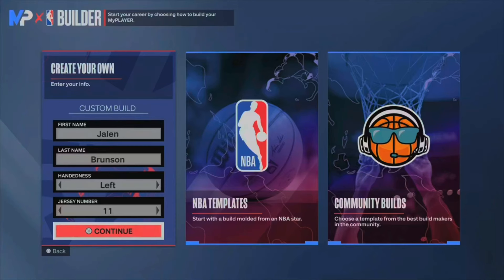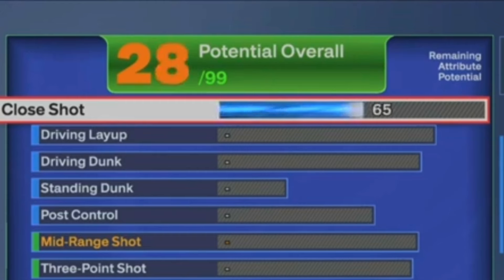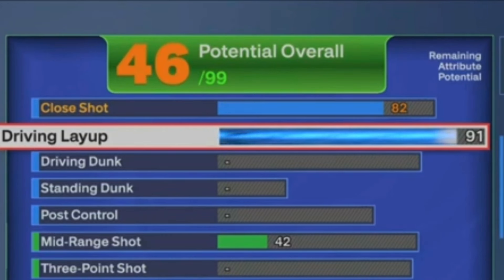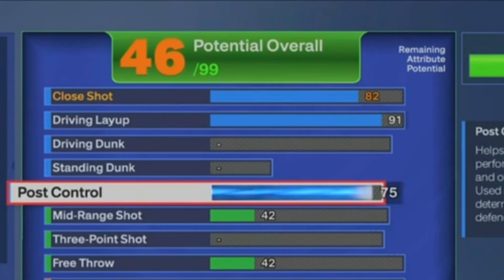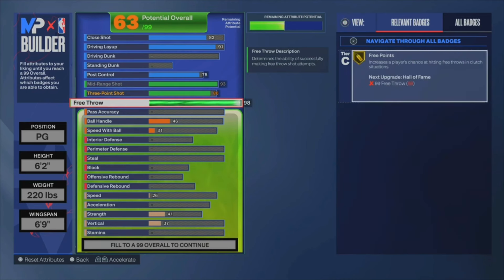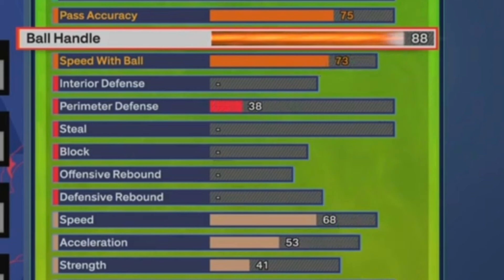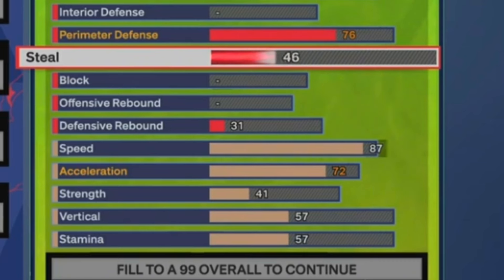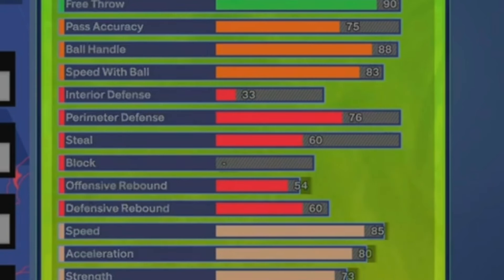6’2 Jalen Brunson Build on NBA 2K24 (This Build is SPOT ON)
Best PG Jalen Brunson Build on NBA 2K24. This 6’2 Demigod can do it all, shoot, dribble, defend, playmake!

Welcome to the ultimate NBA 2K24 destination! Dive into the world of basketball gaming with the latest insights on the BEST JUMPSHOT and most effective DRIBBLE MOVES in NBA 2K24. Discover the secrets to leveling up rapidly, unlocking the coveted MASCOT status, and dominating the court in NBA2K24.

Explore the intricacies of various player builds, from the versatile POINT GUARD to dominating positions like SHOT CREATOR, GLASS CLEANER, PURE STRETCH, LOCKDOWN, PLAYSHARP, and POST SCORER in NBA 2K24. We'll guide you through achieving HALLOFFAME status, maximizing BADGES, and mastering the SHOT METER.

Join our vibrant NBA 2K24 MPR community as we run into CLANS like TNB and DF, competing to be the BEST CLAN. Discover the latest updates and engaging content on NBA 2K24 news and the most effective DRIBBLE MOVES to up your game.

Looking back at NBA 2K21, we've covered it all - from the COMPETITIVE STAGE to finding the BEST JUMPSHOT and building the perfect player. Uncover NEW VC GLITCHES, explore the RED BALL BLUE BALL strategy, and create the BEST BUILDS to dominate NBA 2K24.

Stay stylish with the BEST OUTFITS, get the edge with SHOOTING TIPS, and make every shot count with the BEST JUMPSHOT in NBA 2K24. Dive into the world of DRIPPY OUTFITS, master PLAYMAKING BADGES, and unlock the secrets behind DEFENSE, REBOUNDING, and FINISHING BADGES.

Expect more thrilling content in NBA 2K24, including gameplay insights, dunks, and the latest PARK updates. Follow us for a sneak peek into the game's development, uncover the best jumpshots, and stay updated on the latest gaming trends.

Don't miss our NBA 2K24 journey as we aim for greatness, explore new strategies, and showcase the ULTIMATE DRIBBLE TUTORIAL. Whether you're a seasoned player or just starting, join us in mastering the FASTEST DRIBBLE MOVES, inspired by the legendary steezo.

Join us on this adventure of becoming the best in NBA 2K24!